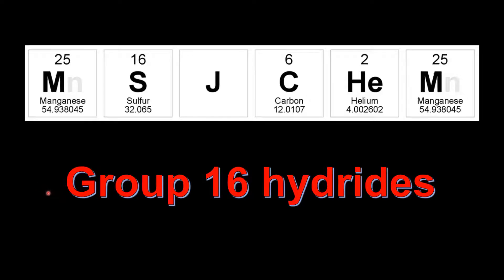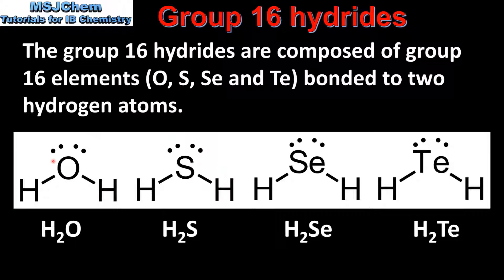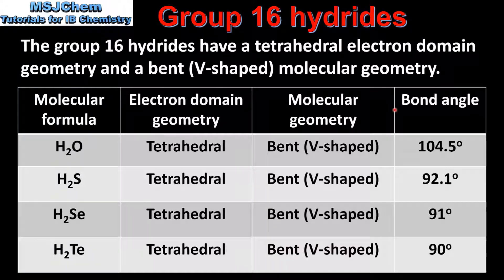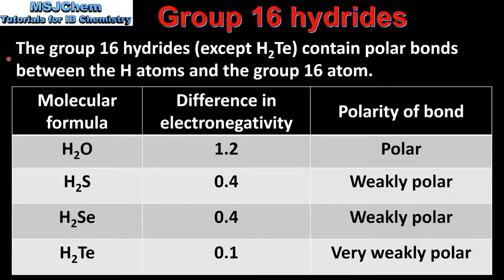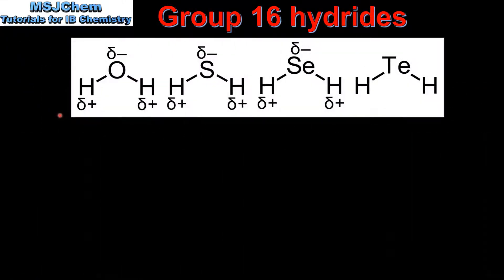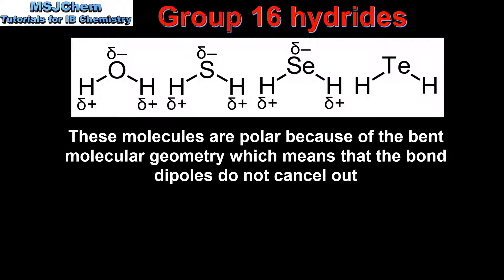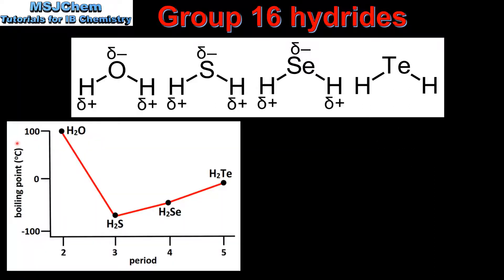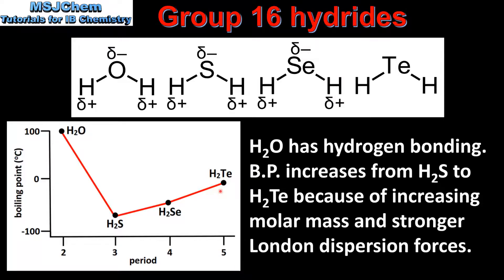4.4 Group 16 hydrides (SL)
This video covers the bonding and properties of the group 16 hydrides.